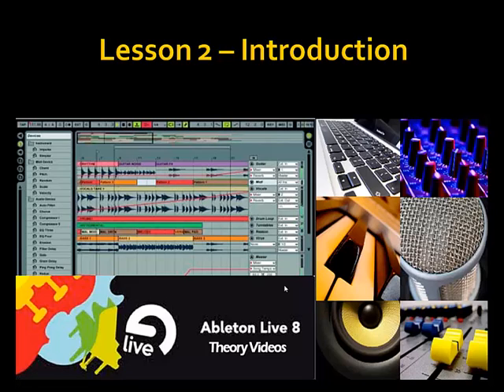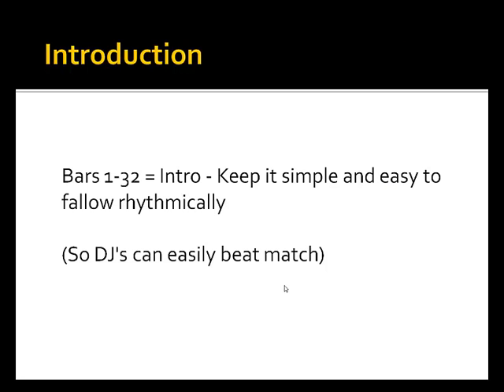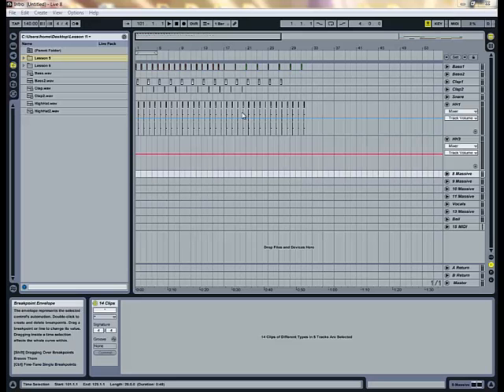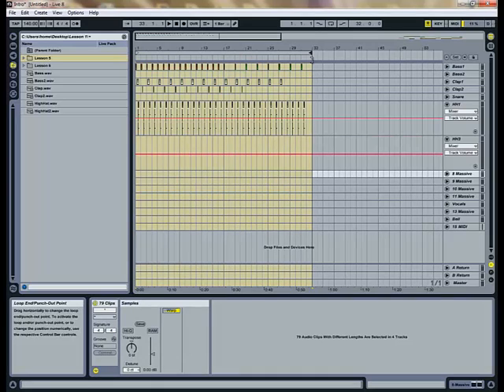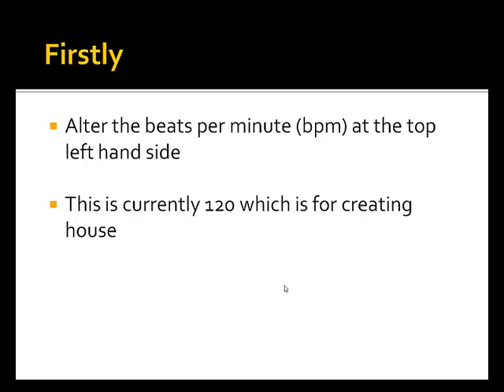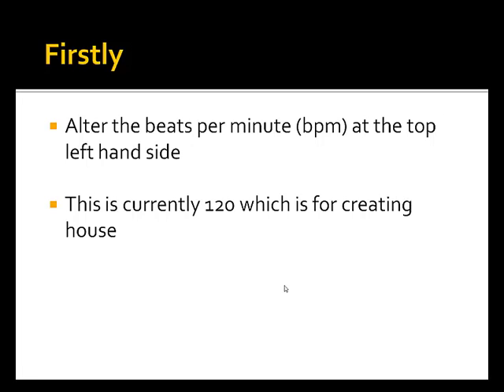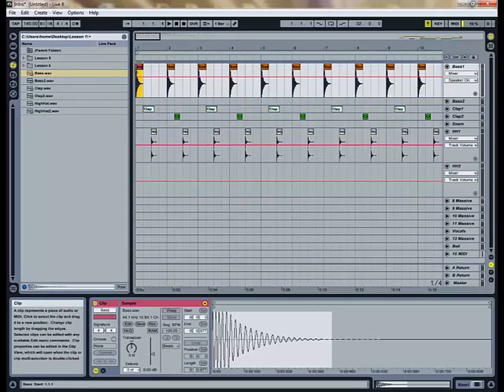Creating an Introduction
We will create basic 32 bar intro, and begin to use some effects